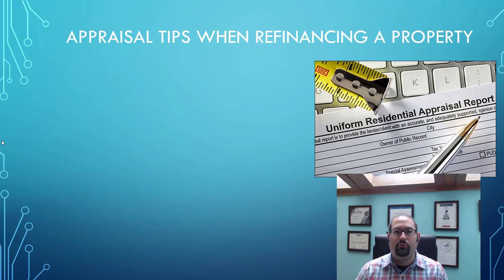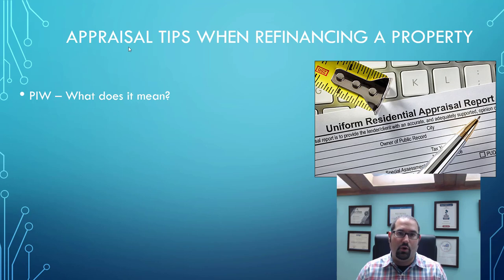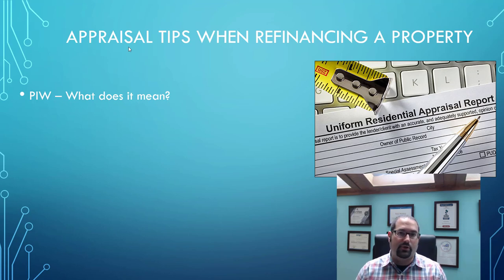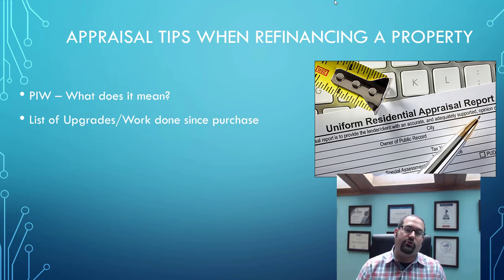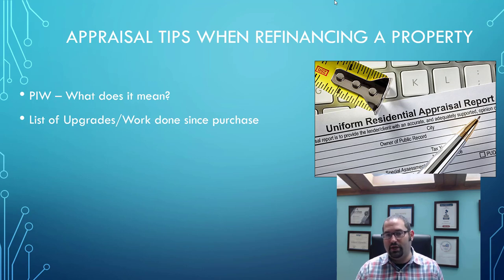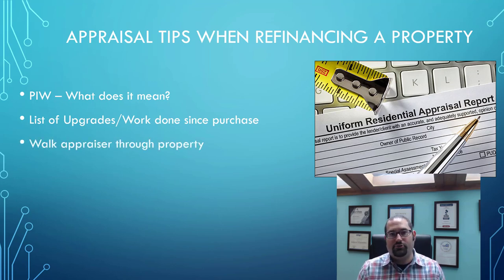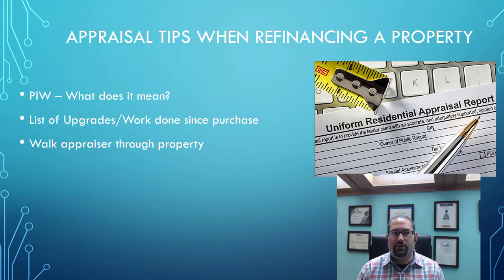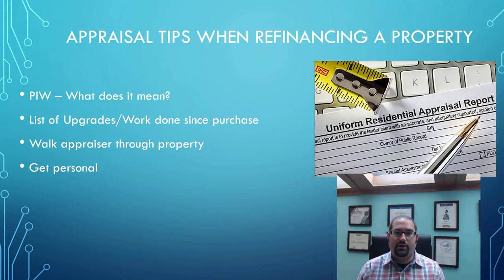Appraisal Tips when Refinancing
Learn some simple and quick tips you can use when refinancing to maximize the quality and value of your home's appraisal.

Weinberg Mortgage | Rob Weinberg Lending Team

Author of “Mortgage Strategies for the New Millennium”, Amazon

Quick Links to Home Buying | Refinance | Wealth Building Videos:

Getting Ready to Buy? Watch My Home Buying Playlist to Best Prepare
Refinance: Utilize Your Home Equity to Pay Off Debt, Jumpstart Your Retirement Account, Fund a College Education, and more

Robert Weinberg | Your Mortgage Advisor & Financial Coach:

I empower people to take control of their Financial Future through Expert Mortgage and Financial Strategies. My hope is for you to implement these tips I’ve learned over my extensive Mortgage career to create wealth in your own life. I’m giving you all of the tools and resources I personally use to help my clients create a brighter future they desire.

Visit the Weinberg Lending Team on Social Media! 👍
Like and Follow Us for Mortgage and Credit Building Tips Each Week 👇